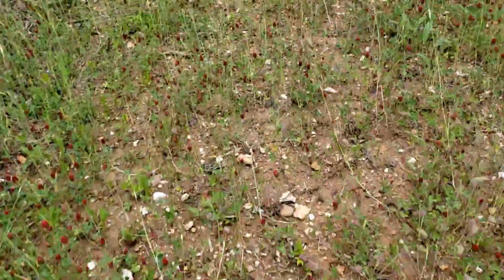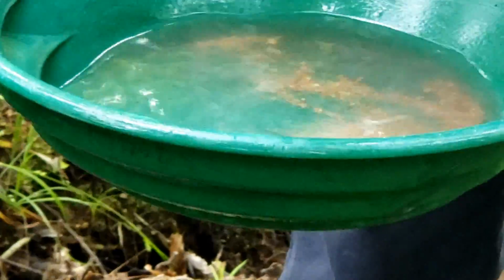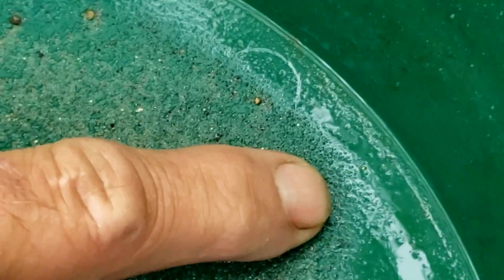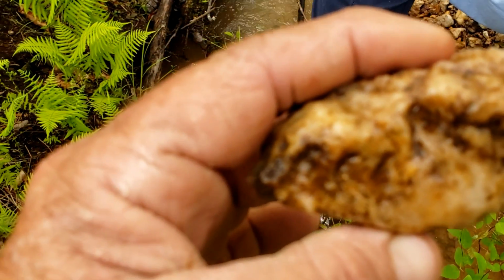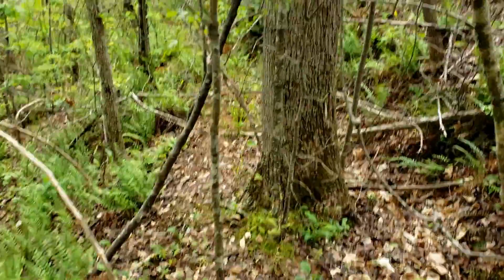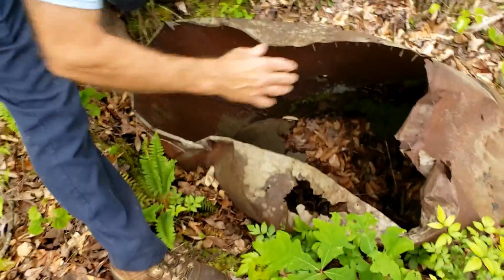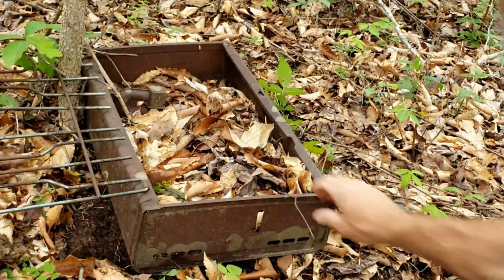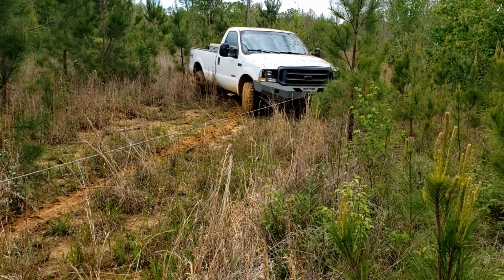ALABAMA GOLD TESTING NEW PROPERTY PT.1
I'll be giving all my patreons a choice of a 1# a 2# or a 5# bag of concentrates forbyour pledge. As you can see there's gold in every pan. I will also be giving away equipment, such as highbankers, sluices, dredges and other stuff.